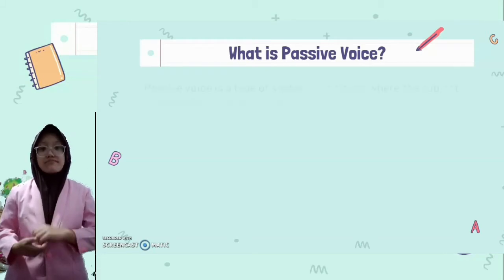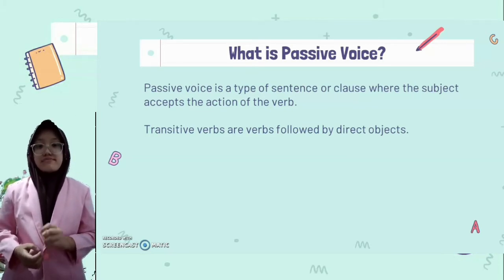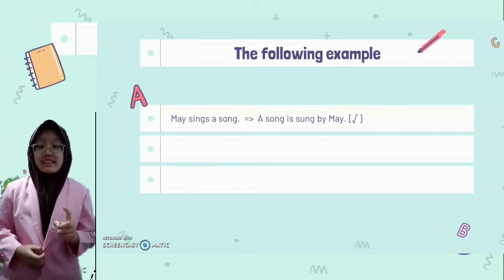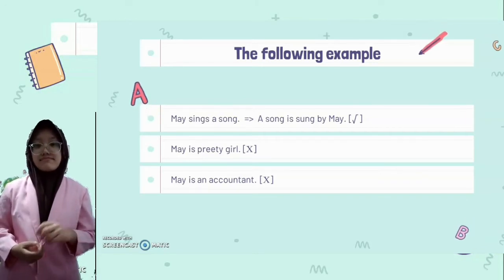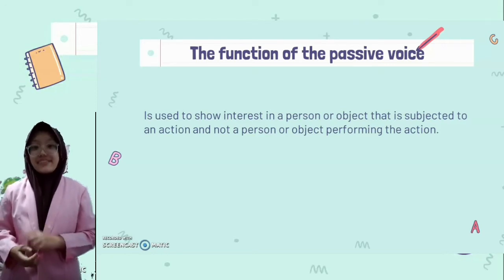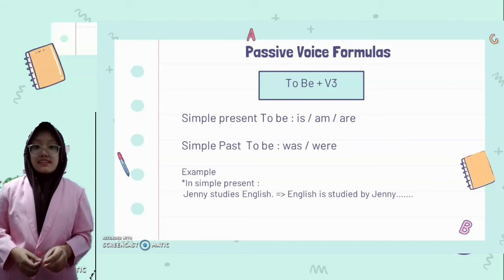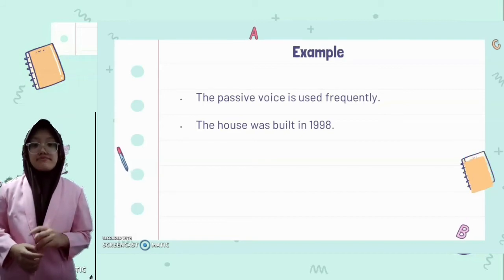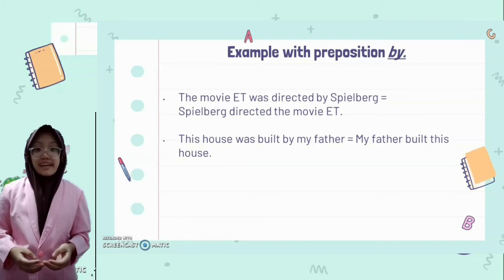Uas Teyl (Passive Voice)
Assalamualaikum..

Here this is final project of Teaching English for Young learners..